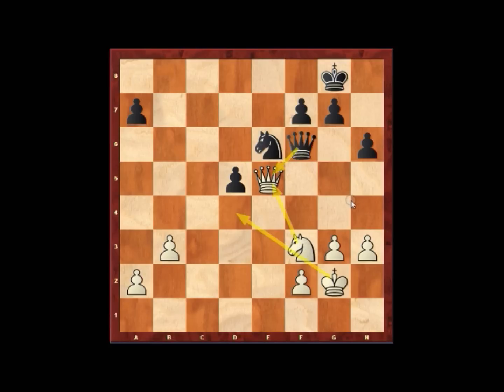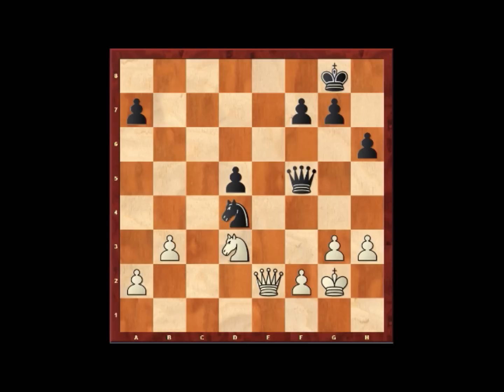Carlsen vs Anand Game 4 of World Championship match Sochi 2014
Shortcut to:
3:06 Position after 9. Nxd4 Discussing Anand's next move and how White can deal with the threats against the Queen.
5:22 Position after 13. ... Bd6 The opening is complete and it is time to analyze the position heading into the middle game.
7:34 Position after 18. ... bxc6 An analysis of the black defensive position.
10:32 Position after 27. b3 After the middle game exchanges, lets look at the weaknesses in the black position and what to do about them.
12:00 Position after 32. Ne5 and a discussion of what could have happened if White played 32. Qe5!? instead.
16:02 Position after 39. Kd3 Anand sacrifices a pawn to strengthen the threats of the d5 passed pawn while Carlsen has only 44 seconds to play the final move to the time control.
17:55 Position after 42. Qf5+ An important lesson in endgame technique.
20:11 Position after 44... Qd2 Showing Whites mating threat that Anand defended.

Here is my analysis from Game 4 of the World Chess Championship match between Carlsen and Anand in Sochi, Russia in 2014.

[Event "World Chess Championship 2014"]
[Site "Sochi"]
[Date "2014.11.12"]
[Round "4"]
[White "Carlsen, Magnus"]
[Black "Anand, Viswanathan"]
[ECO "B40"]
[WhiteElo "2863"]
[BlackElo "2785"]

1. e4 c5 2. Nf3 e6 3. g3 Nc6 4. Bg2 d5 5. exd5 exd5 6. O-O Nf6 7. d4 Be7 8. Be3 cxd4 9. Nxd4 Bg4 10. Qd3 Qd7 11. Nd2 O-O 12. N2f3 Rfe8 13. Rfe1 Bd6 14. c3 h6 15. Qf1 Bh5 16. h3 Bg6 17. Rad1 Rad8 18. Nxc6 bxc6 19. c4 Be4 20. Bd4 Nh7 21. cxd5 Bxd5 22. Rxe8+ Rxe8 23. Qd3 Nf8 24. Nh4 Be5 25. Bxd5 Qxd5 26. Bxe5 Qxe5 27. b3 Ne6 28. Nf3 Qf6 29. Kg2 Rd8 30. Qe2 Rd5 31. Rxd5 cxd5 32. Ne5 Qf5 33. Nd3 Nd4 34. g4 Qd7 35. Qe5 Ne6 36. Kg3 Qb5 37. Nf4 Nxf4 38. Kxf4 Qb4+ 39. Kf3 d4 40. Qe8+ Kh7 41. Qxf7 Qd2 42. Qf5+ Kh8 43. h4 Qxa2 44. Qe6 Qd2 45. Qe8+ Kh7 46. Qe4+ Kh8 47. Qe8+ Kh7 Draw